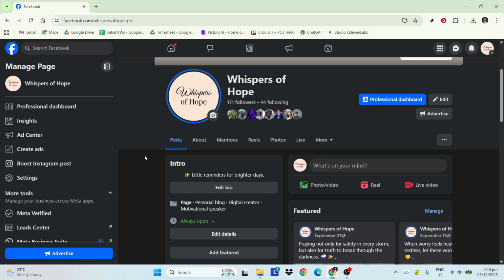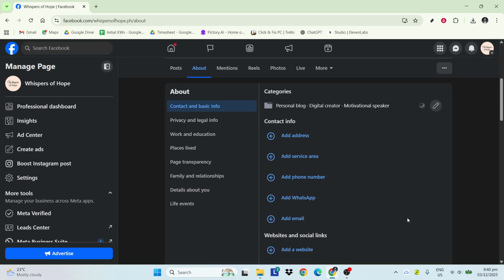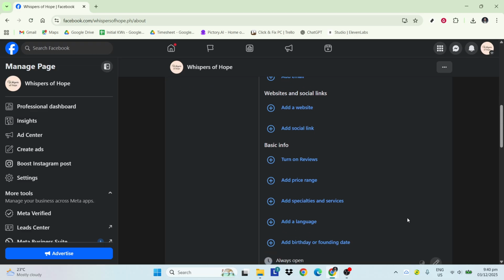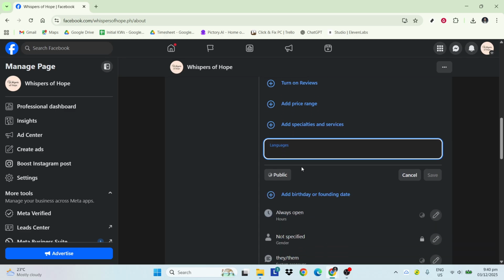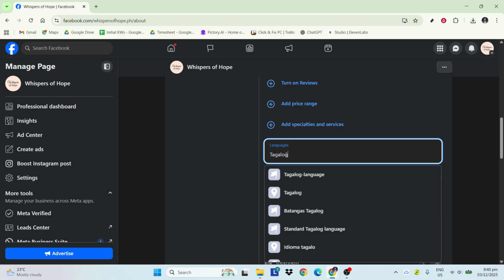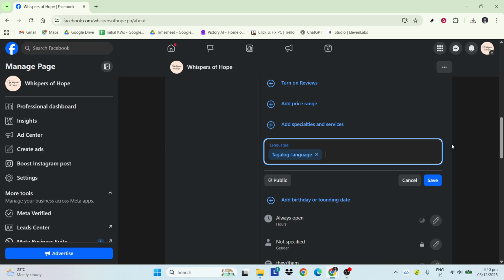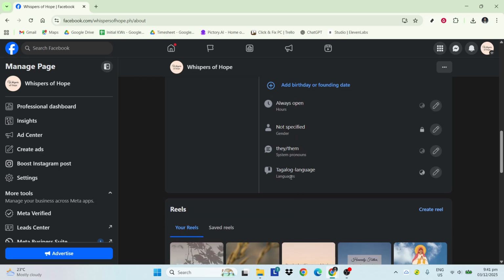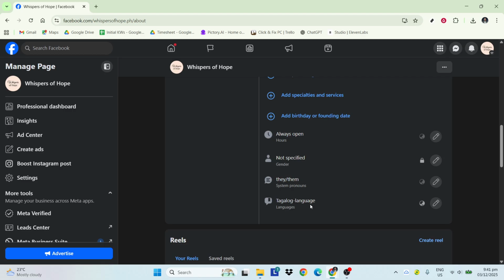How to Add a Language to a Facebook Business Page - 2026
A simple guide to help you add additional languages to your Facebook business page so you can reach a wider audience.

Steps
• Open your Facebook Business Page → Go to Settings → Page Info.
• Scroll to Languages → Click Edit → Select the desired language from the dropdown.
• Click Save Changes → The page will now display in the added language for visitors who prefer it.
• (Optional) Translate key sections like About, Description, and Services manually for accuracy.
• Verify the language toggle appears correctly → Check both desktop and mobile views.

Timestamps
0:00 (How to Add a Language to a Facebook Business Page - 2026)
0:05 Open Page Info → Go To Languages
0:20 Select Language → Save Changes
0:40 Verify Language Display On Page

Helpful Tips: Translate Key Sections, Check Desktop & Mobile, Save Changes